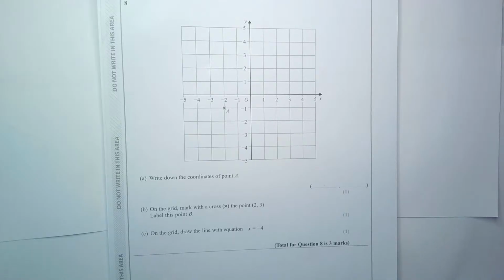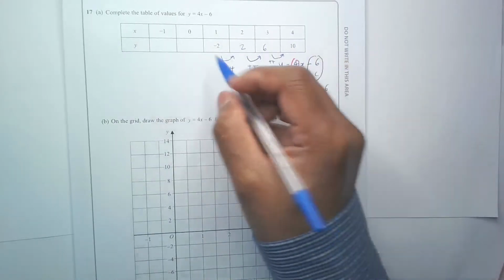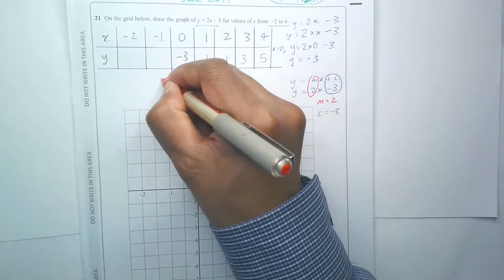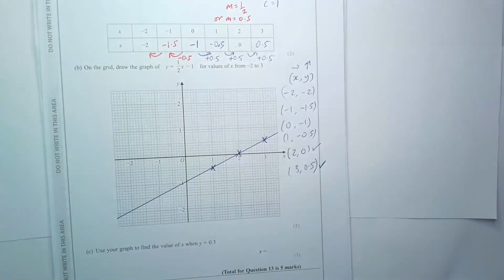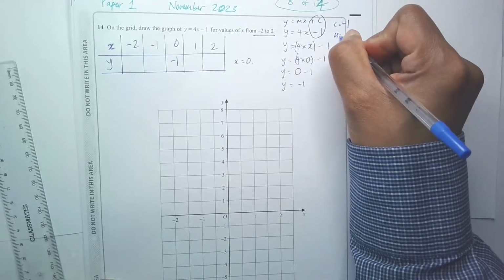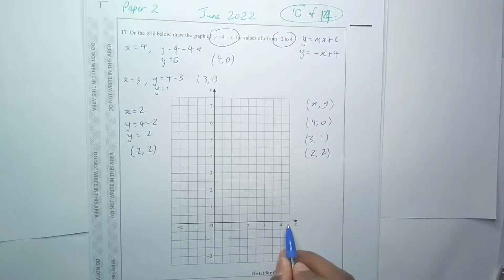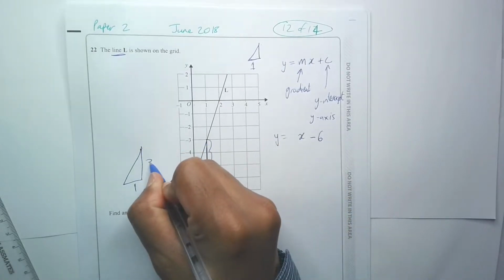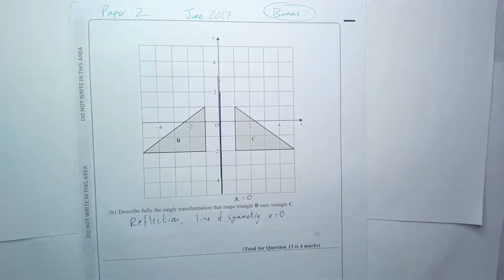Straight line graphs | Masterclass | 14 Exam Questions | GCSE Foundation